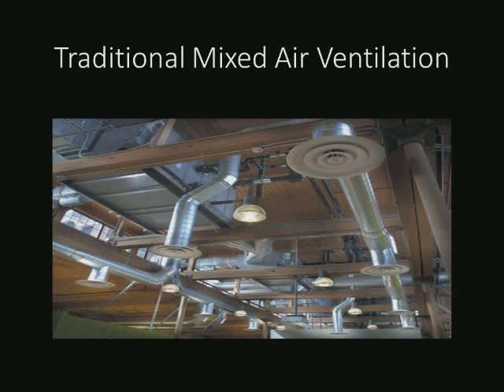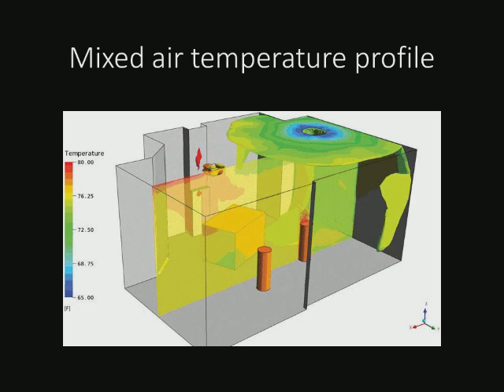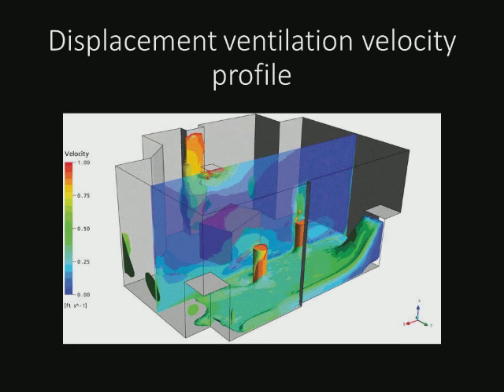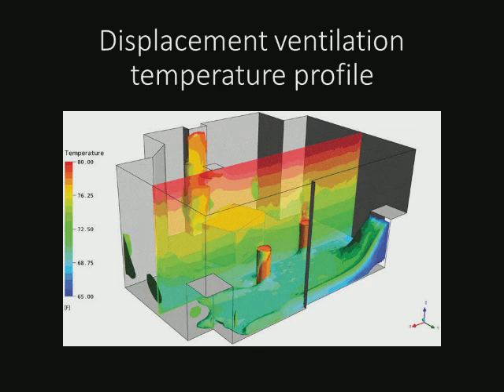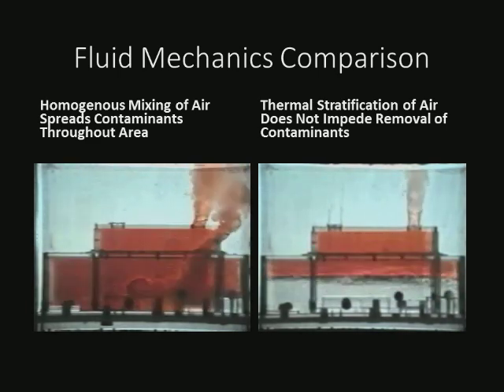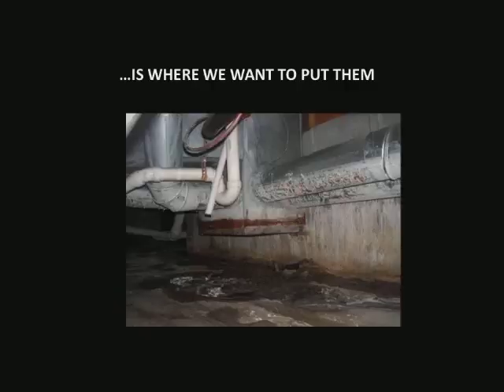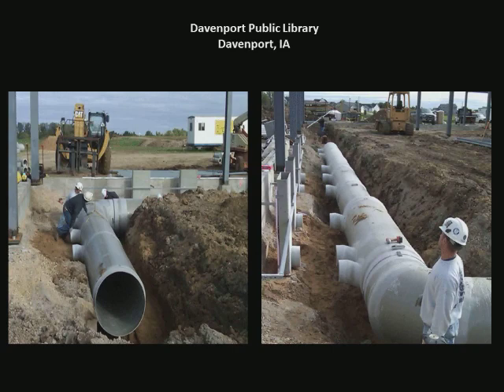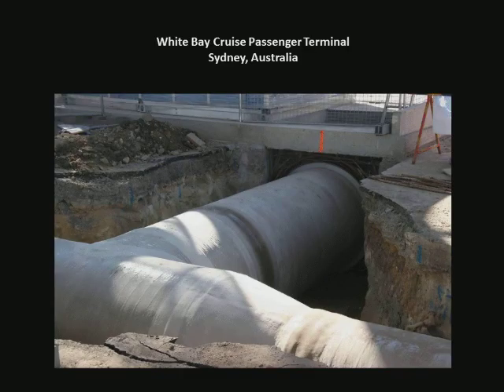Displacement Ventilation Webinar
Brian Phipps, one of Monoxivent's engineers, discusses displacement ventilation, how it compares to mixed air ventilation, and how UnderDuct's Monoxivent is designed to excel in a displacement ventilation system.